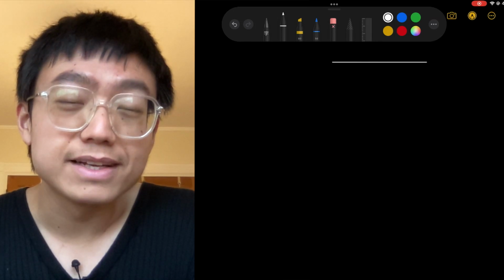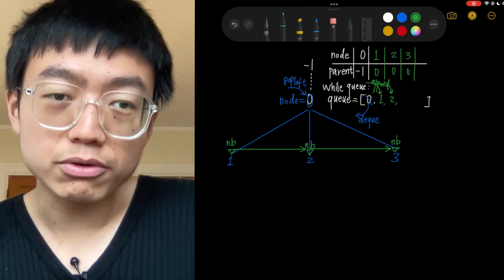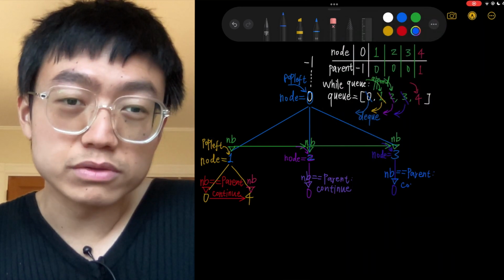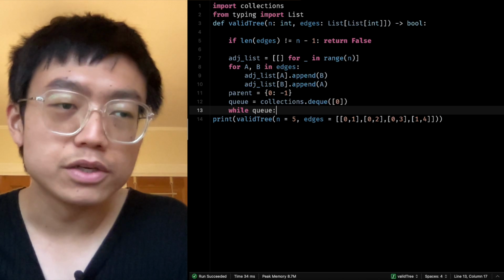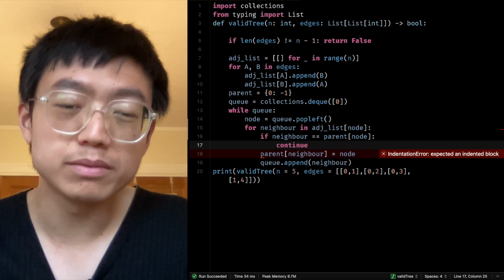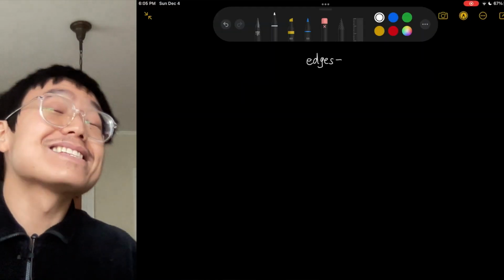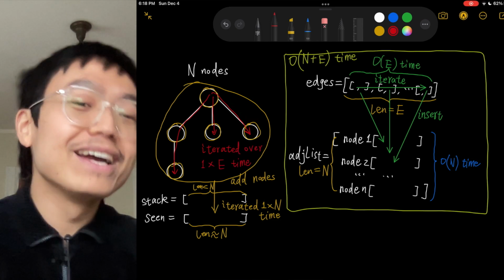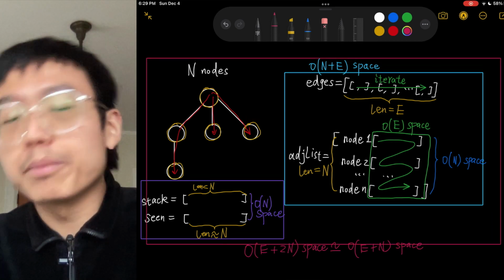Solve Graph Valid Tree 4 by iterative breadth-first search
00:00 algorithm process
02:31 code walkthrough
04:55 complexity analysis